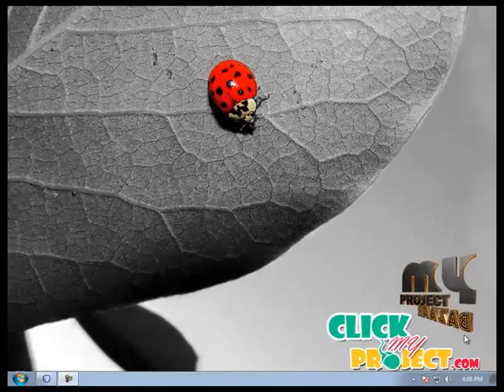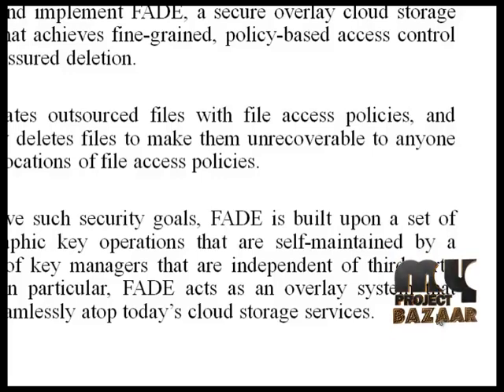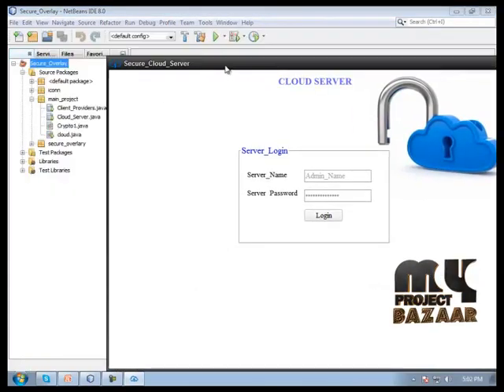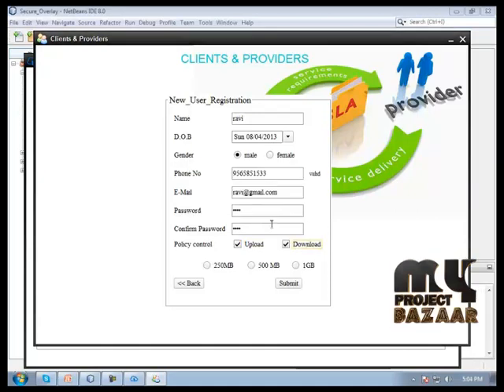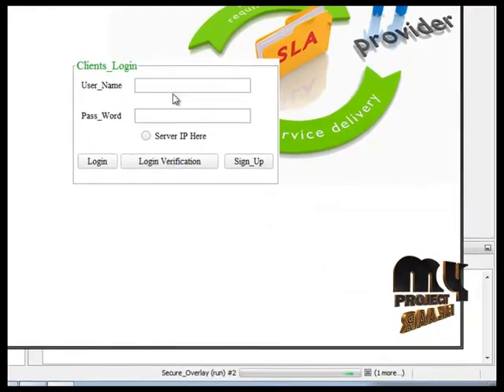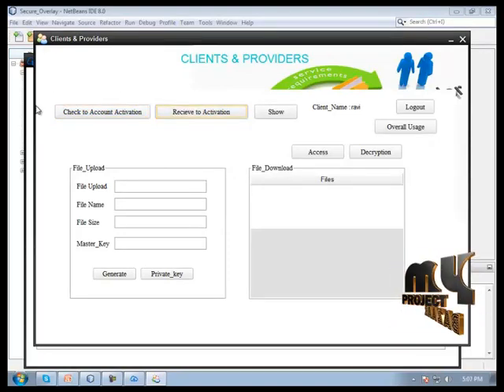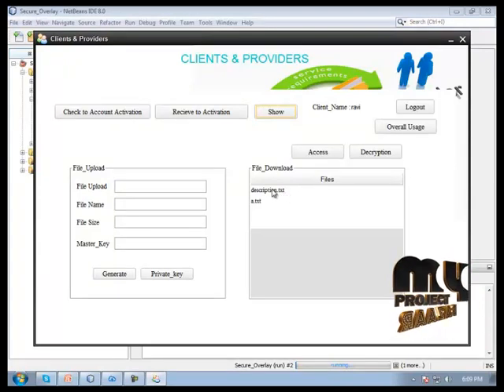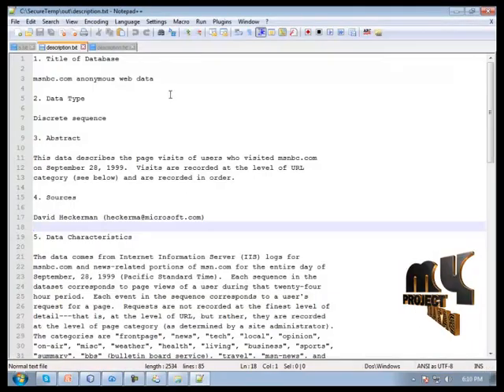Final Year Projects | Secure Overlay Cloud Storage with Access Control and Assured Deletion